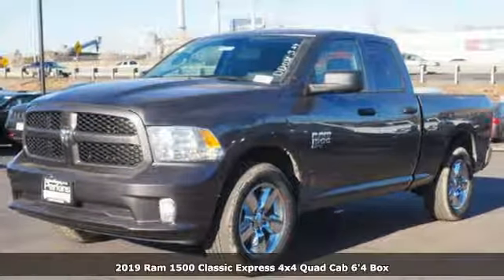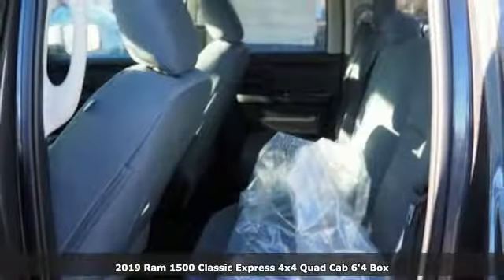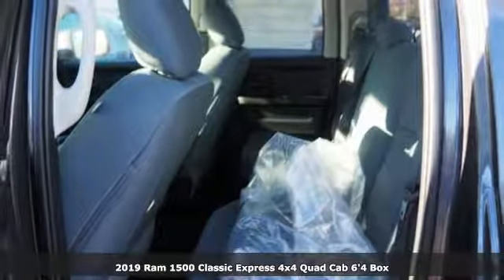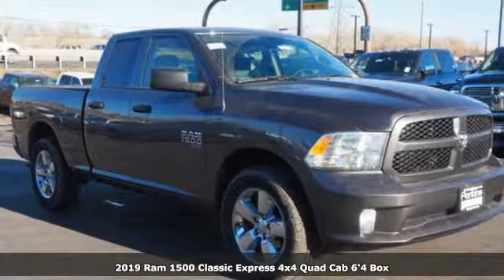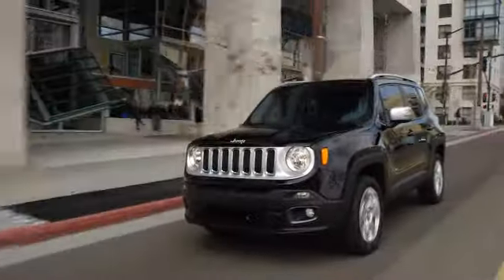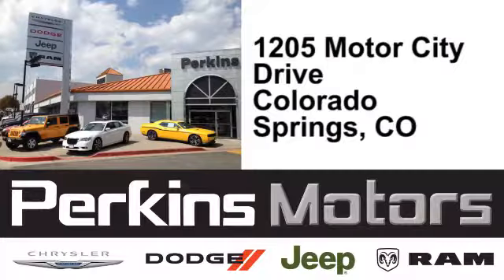New 2019 Ram 1500 Classic Colorado Springs CO Stratmoor, CO #559142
Year: 2019
Make: Ram
Model: 1500 Classic
Trim: Express
Engine: 3.6L V6 24V VVT
Transmission: 8-Speed Automatic
Color: Gray
Interior: Black
Stock #: 559142
VIN: 1C6RR7FG5KS583769
Factory MSRP: $41,380 $2,040 off MSRP! Crystal Metallic 2019 Ram 1500 Classic Express 4WD 8-Speed Automatic 3.6L V6 24V VVTbrbrbrLocated in Colorado Springs, but serving Pueblo, Pueblo West, Castle Rock, Woodland Park, Southern Colorado and the greater Denver area.

Address:
1205 Motor City Drive